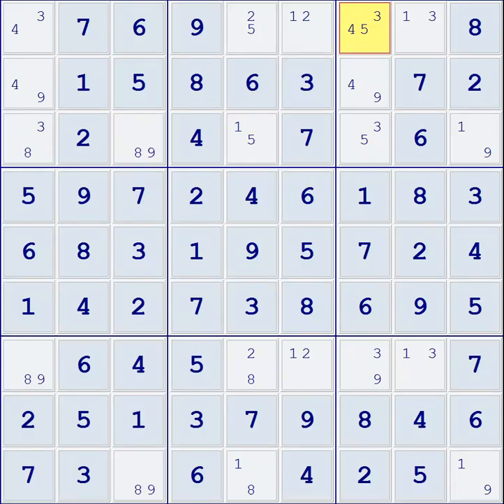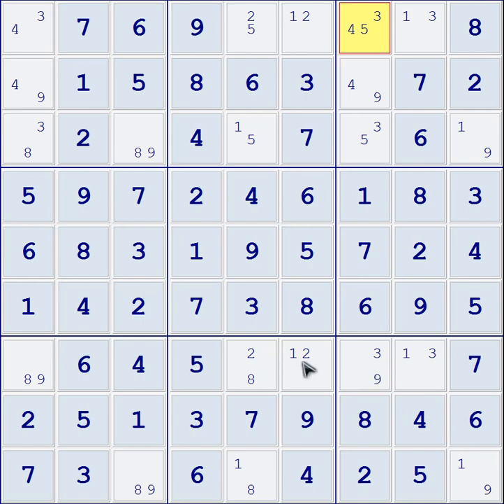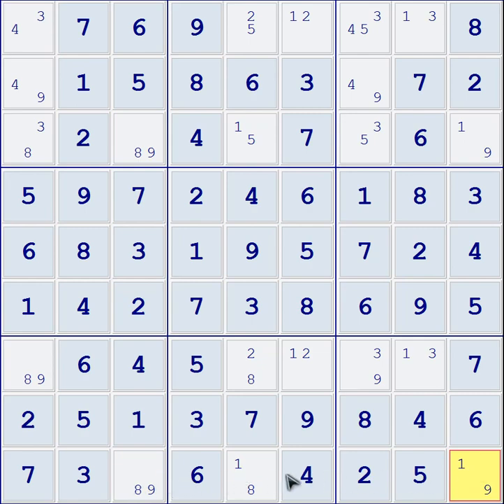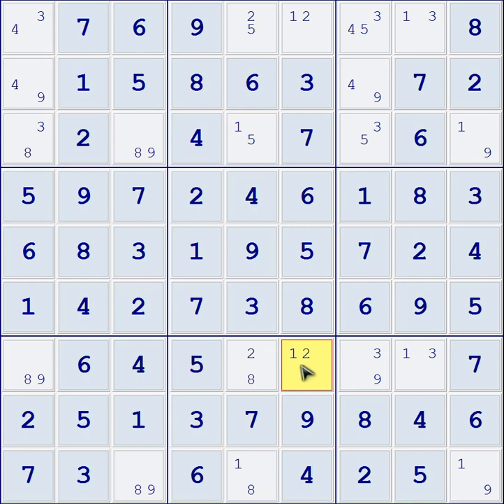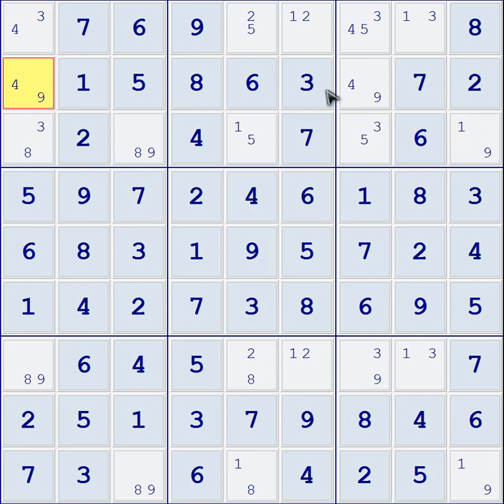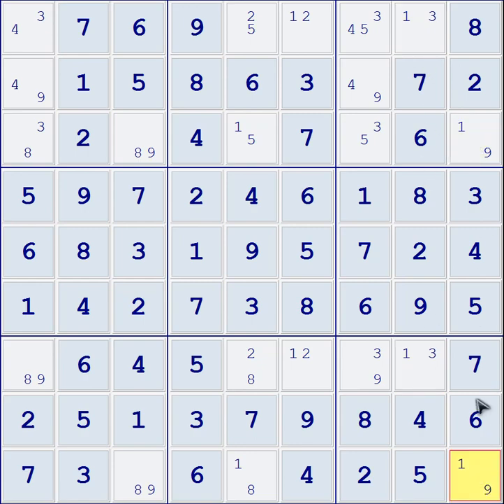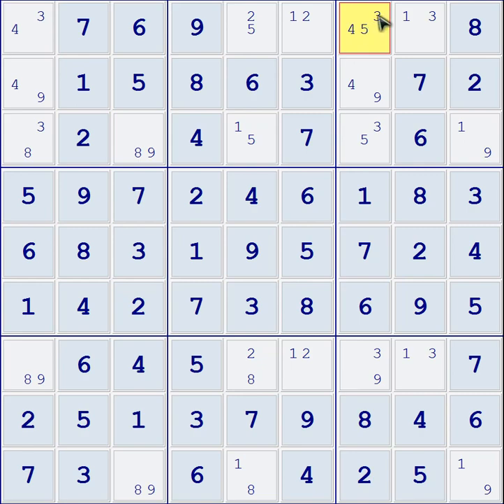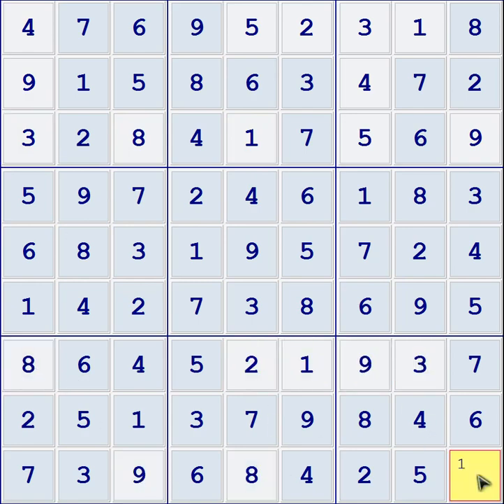Sudoku Demonstration - Bivalue Universal Grave + 1 (BUG+1) Technique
Here is a link to my followup video that explains how to recognize a board that "looks" like a BUG+1 scenario, and realize why it's not:

If you'd like to keep growing in your Sudoku skills, but you're not quite ready for this level, keep practicing beginner to intermediate puzzles until you feel more comfortable and confident to take on new challenges like this and other techniques I'll be demonstrating in the months to come.

I'd like to give a shout out to Tiffany She has some great videos on her channel where she demonstrates beginner to intermediate techniques that are crucial to building a solid foundation.

I'd also like to give a shout out to Angus Johnson for making the game "Simple Sudoku", which is the game I was using to demonstrate the bug+1 technique.  Check out his site: